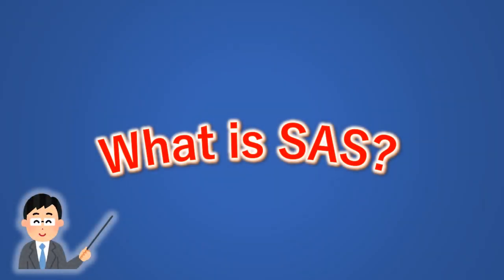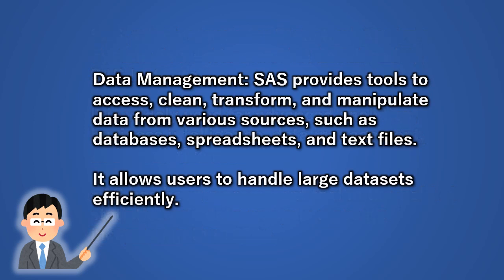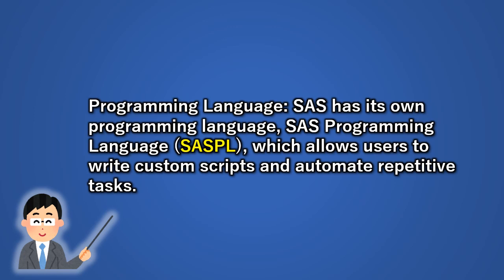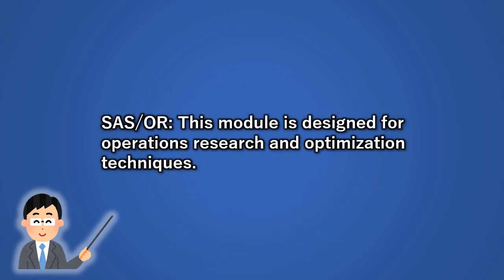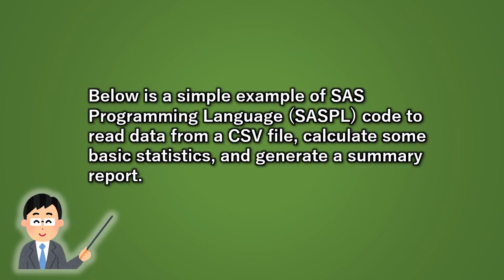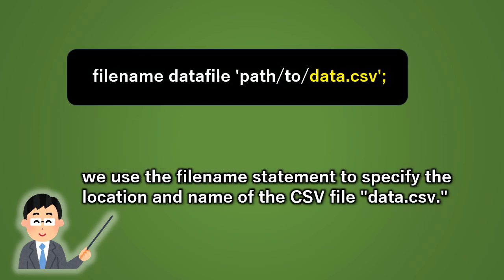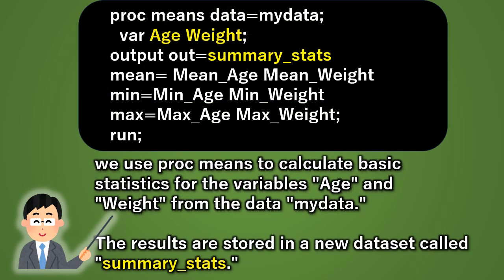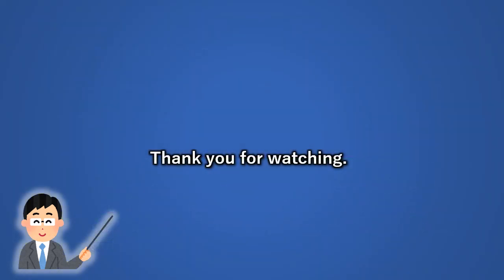What is SAS?